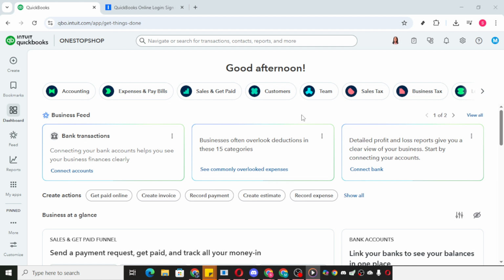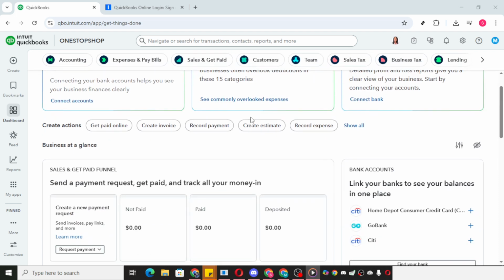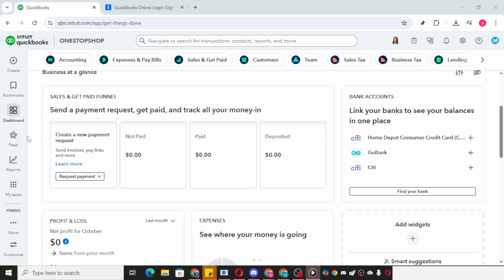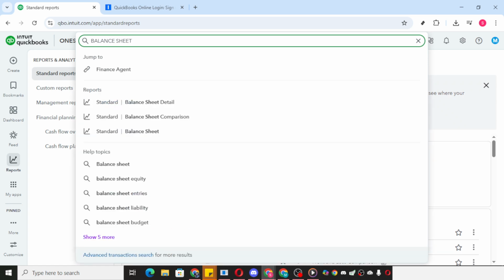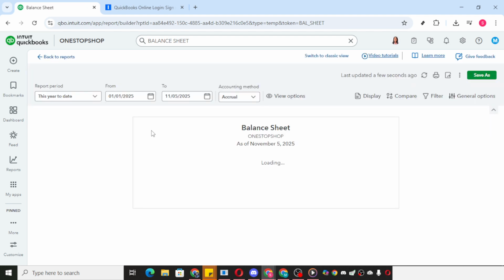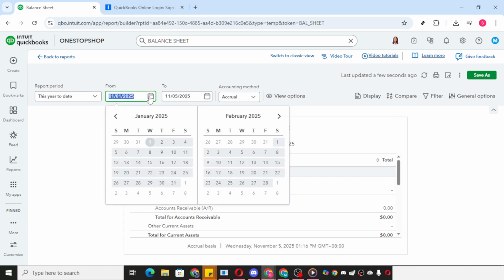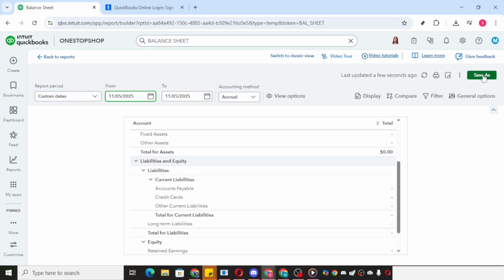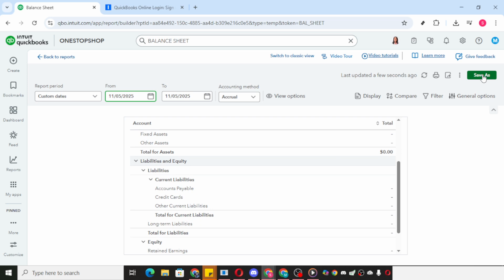How to make a balance sheet in QuickBooks Online (full guide)